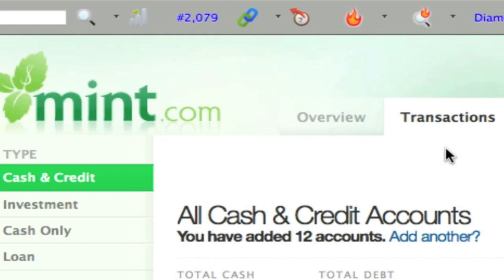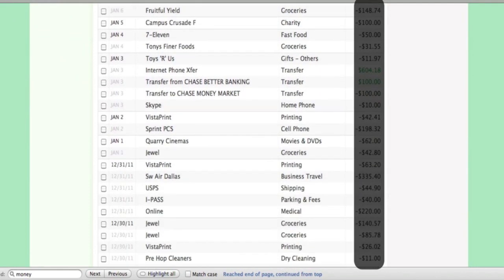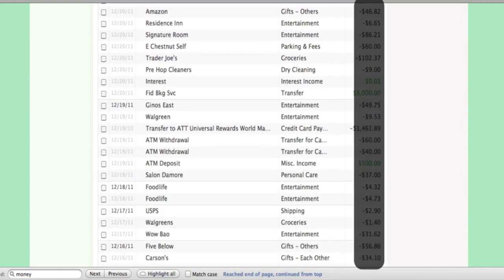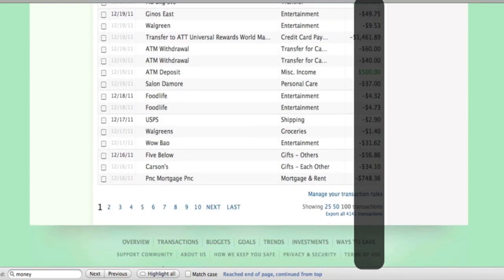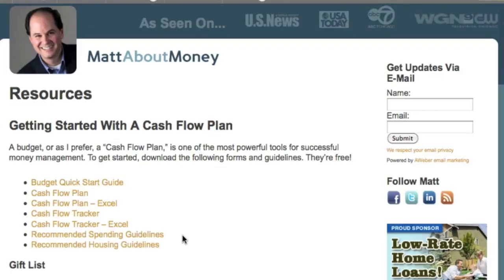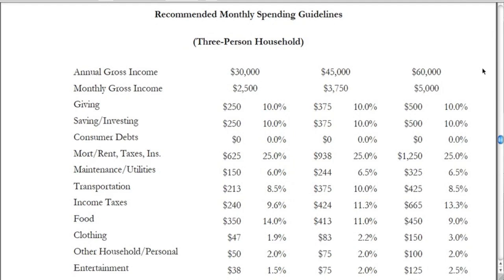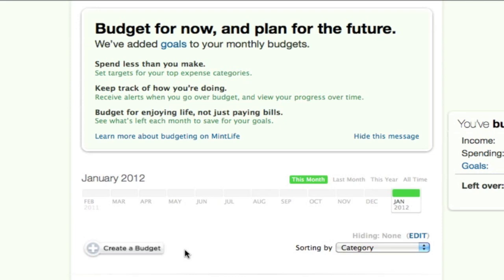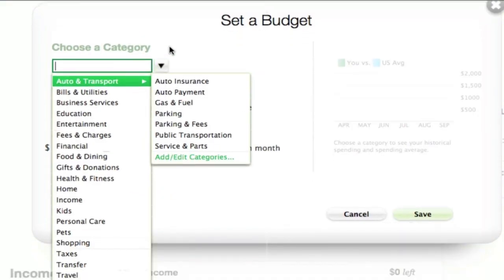Setting Up a Budget on Mint.com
Second in a series of videos from Matt Bell about using the popular online budget tool Mint.com. This one shows how to take an essential step toward getting the most from Mint: setting up a budget.